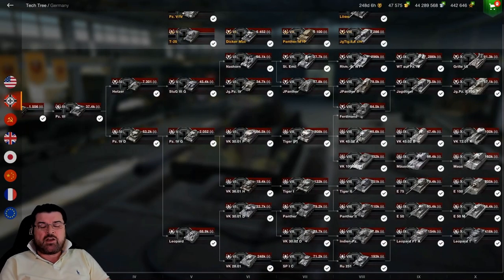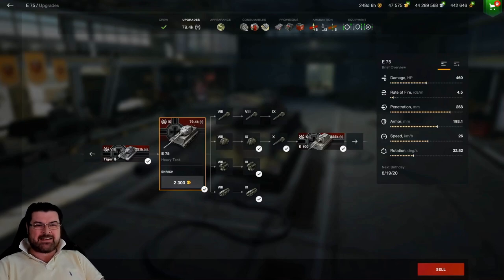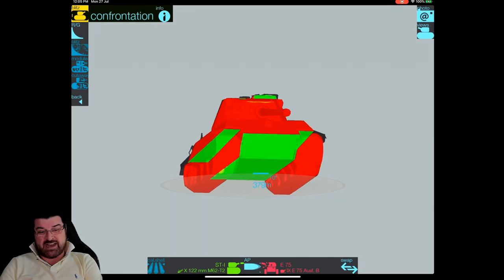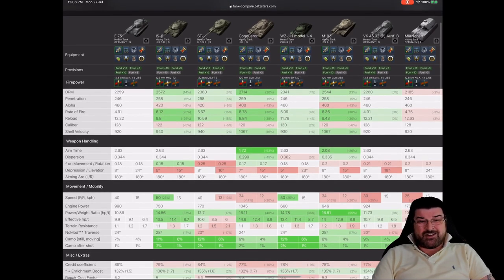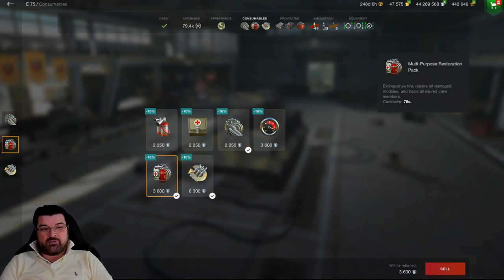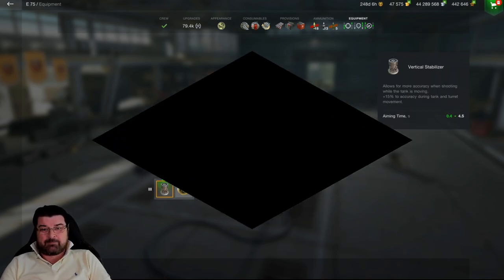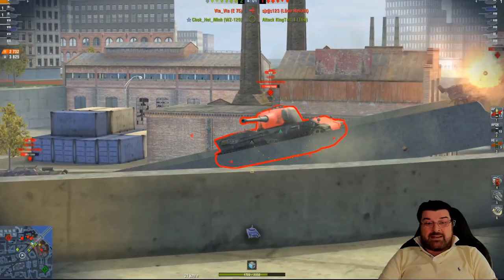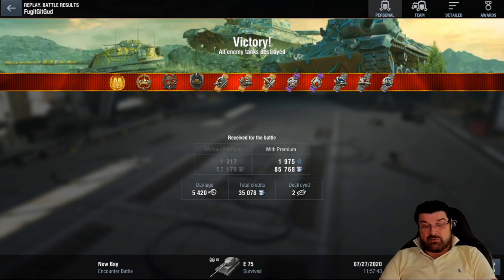WOTB | TANK SHOWCASE: E75 GERMAN TIER IX HEAVY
The E75 is a tank that seems to have a poor reputation, with many players thinking it really isnt that good. Its basically a better Tiger II and is the tank that eventually leads to the E100, but is it really bad? Here we taken a more detailed look.